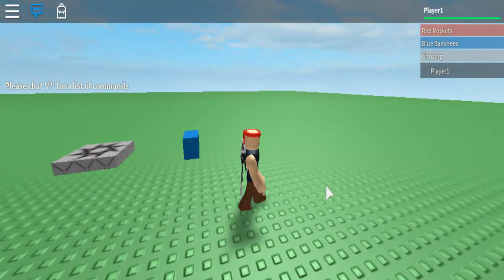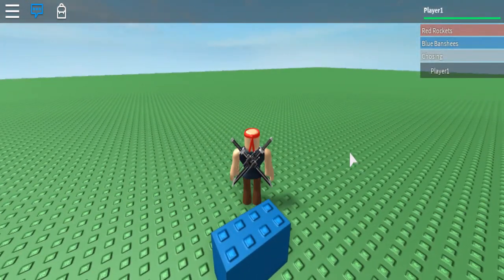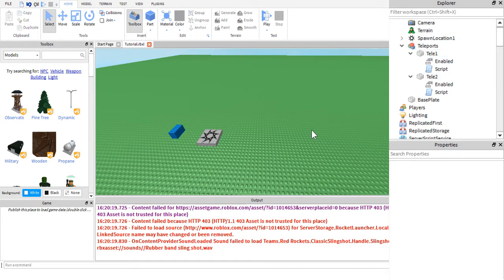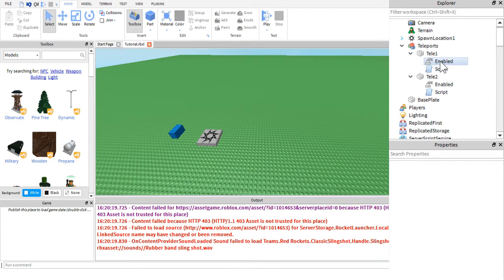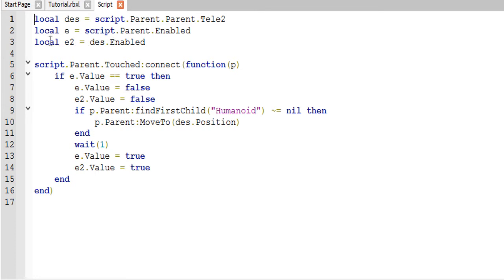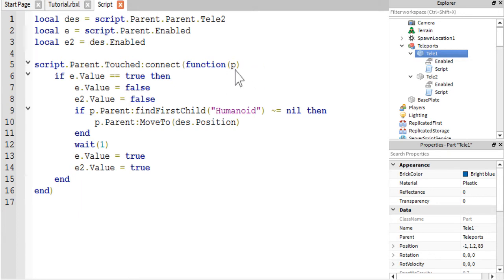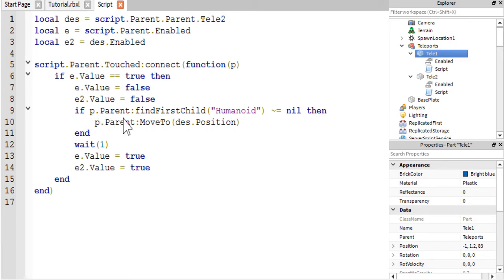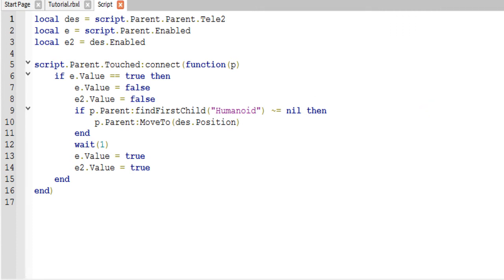Roblox Remastered Scripting Tutorial: Teleports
Script (Make Sure You Change the "des"):
local des = script.Parent.Parent.Tele2
local e = script.Parent.Enabled
local e2 = des.Enabled

script.Parent.Touched:connect(function(p)
if e.Value == true then
e.Value = false
e2.Value = false
if p.Parent:findFirstChild("Humanoid") ~= nil then
p.Parent:MoveTo(des.Position)
end
wait(1)
e.Value = true
e2.Value = true
end
end)

You can add me on Roblox here!